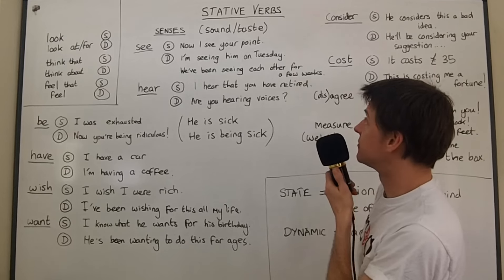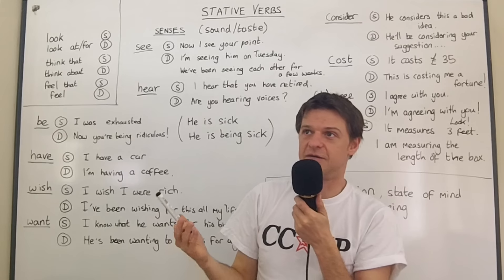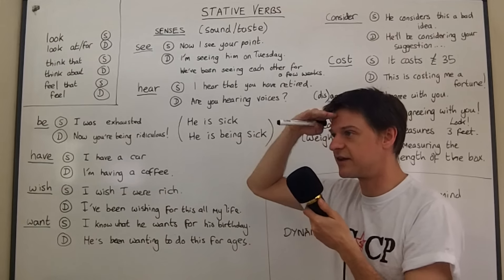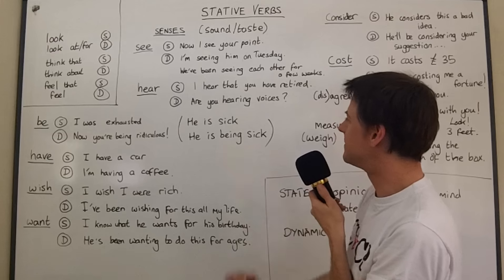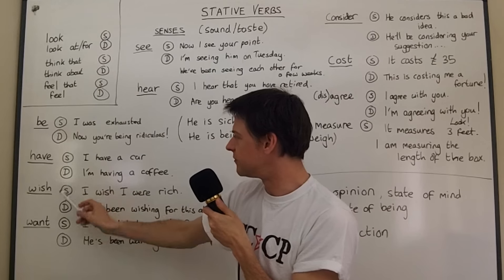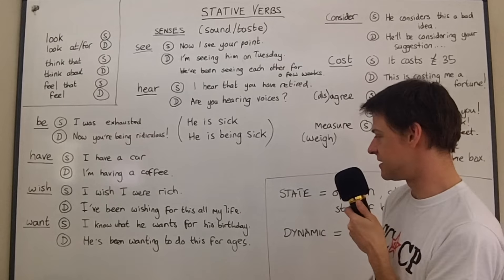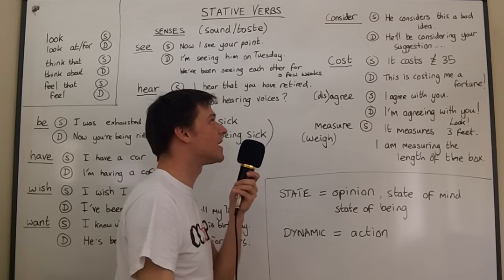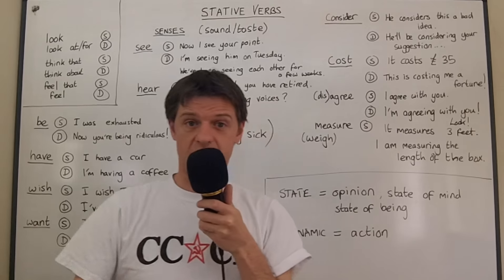STATIVE VERBS Lesson 2